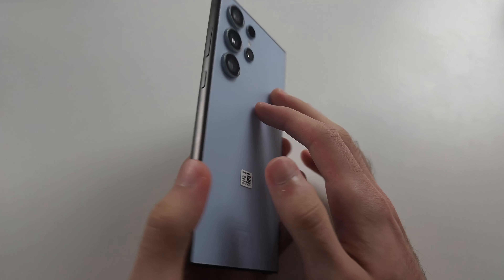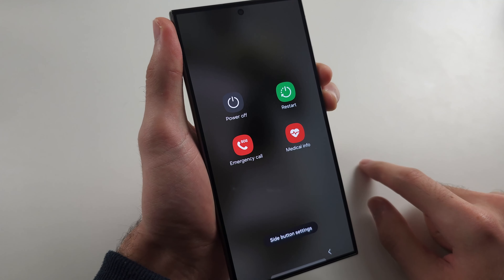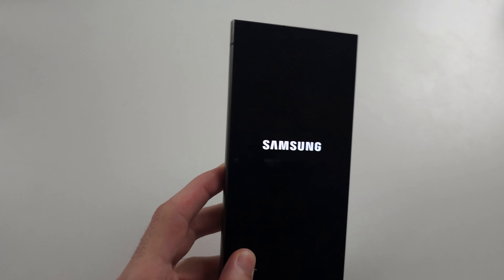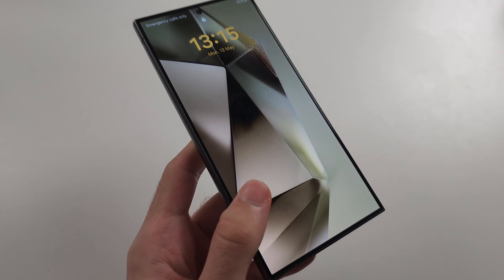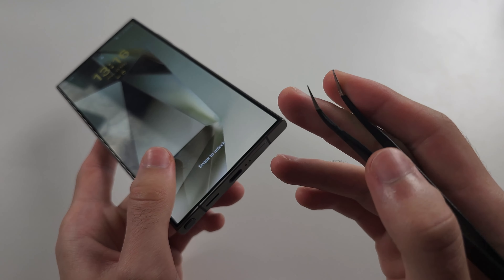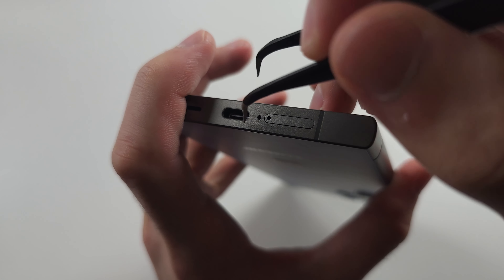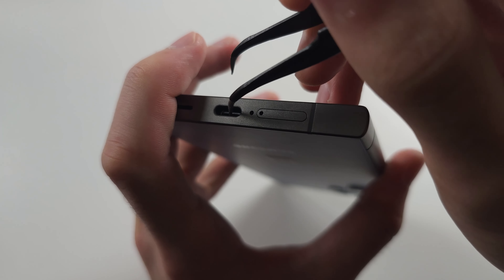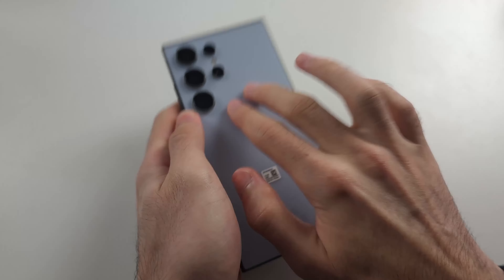Samsung Galaxy S24 Ultra NOT Turning On? SOLVED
Welcome to our troubleshooting guide for fixing issues with your Samsung Galaxy S24 Ultra not turning on! In this video, we’ll provide solutions for when your device won’t power up. Whether it’s a problem with the battery, power button, or software glitches, follow along to diagnose and resolve the issue, and get your Galaxy S24 Ultra turning on and functioning properly again.